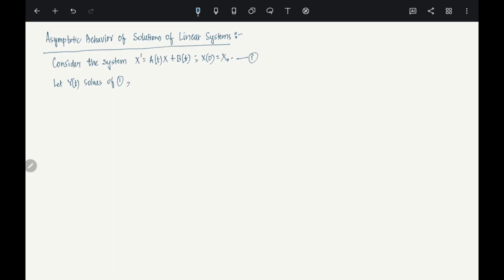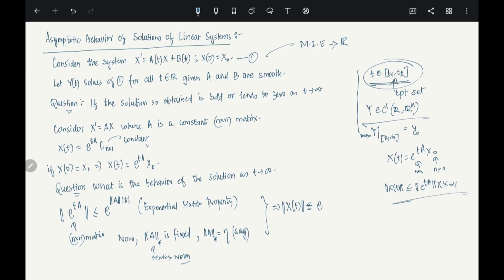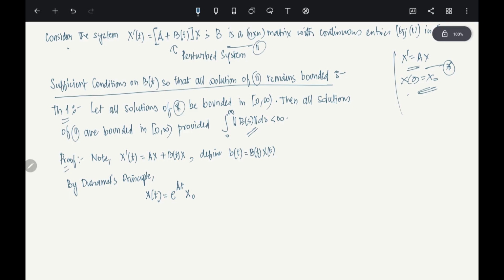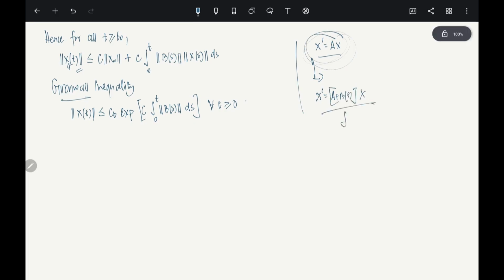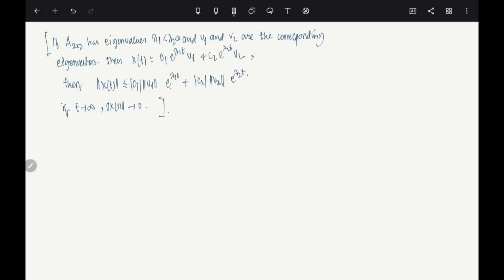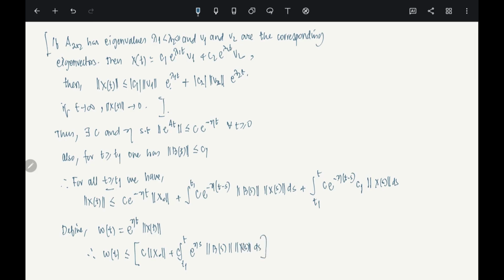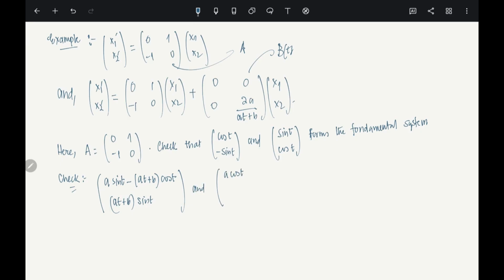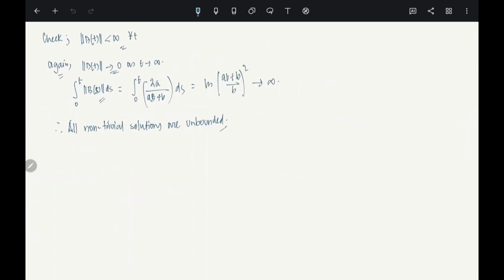Asymptotic behavior of solution to linear system-1